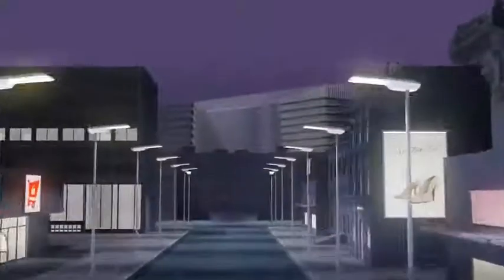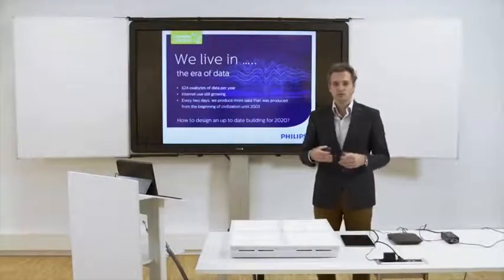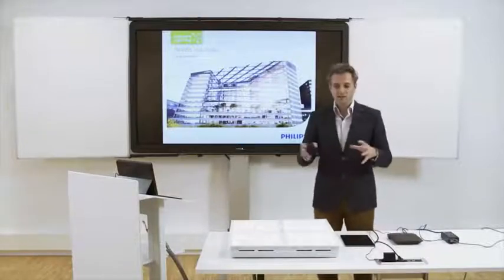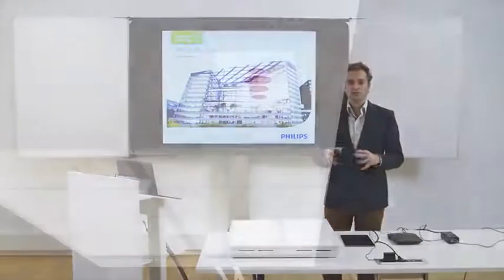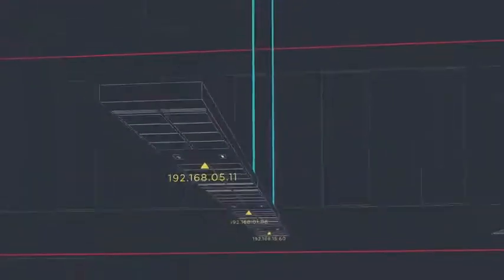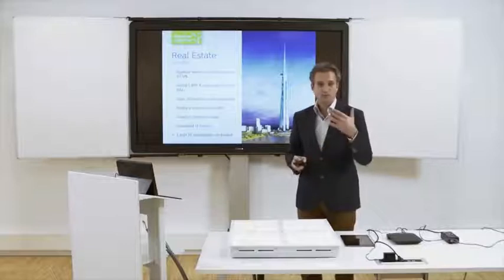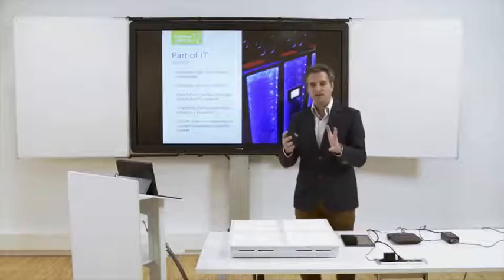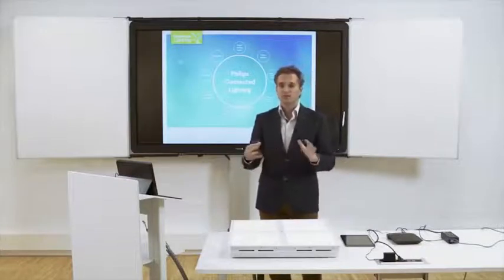Office segment - Part 1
In this video you will learn about how digital ceilings and indoor positioning in offices and how they can help keep the design of the buildings up to date using connected lighting systems.